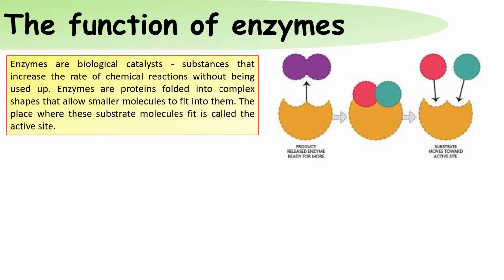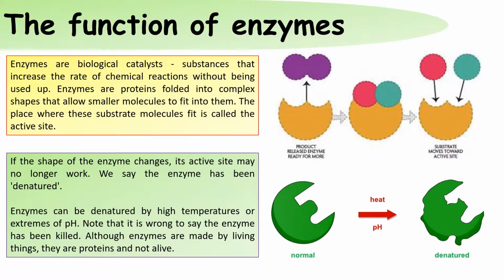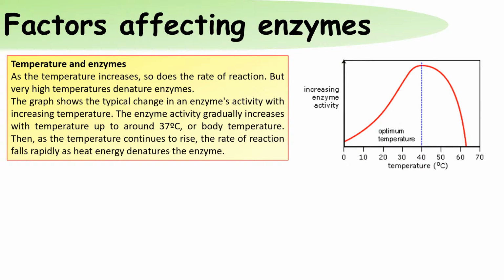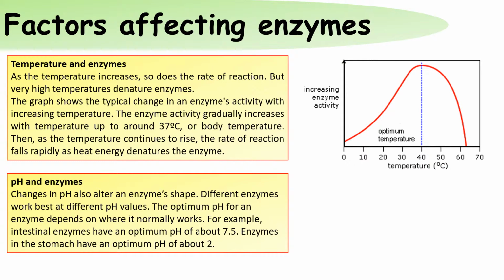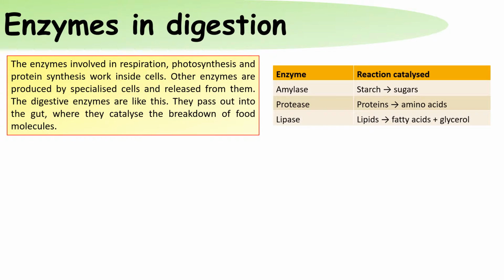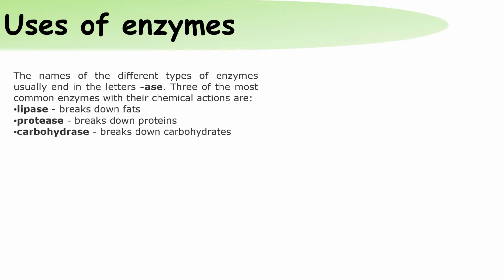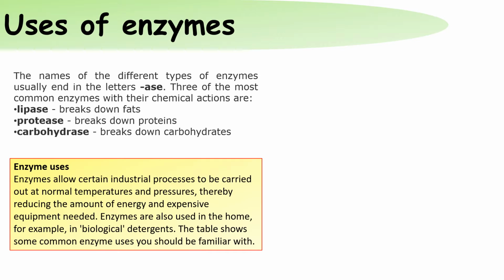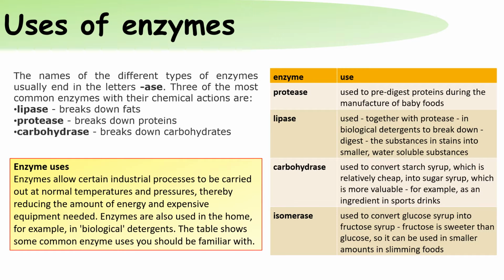GCSE Science Additional Biology Revision Crash Course on Enzymes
This video covers the key points that you need to include when answering exam questions on enzymes in the Additional Biology exam. The link below will let you download a summary sheet to go with the video: